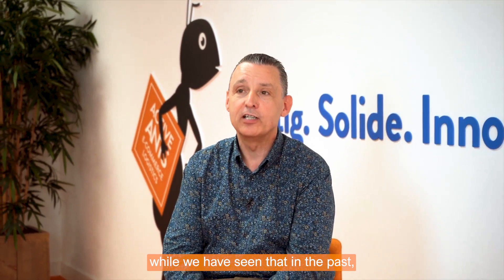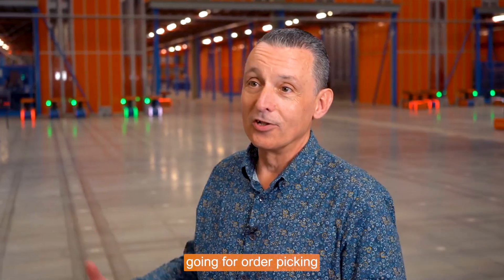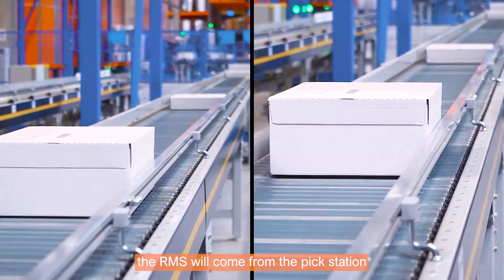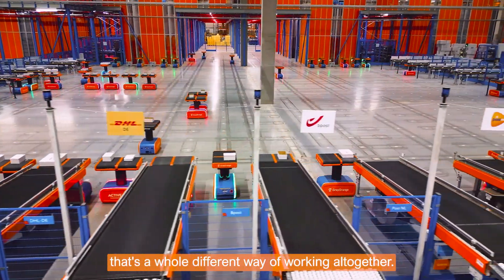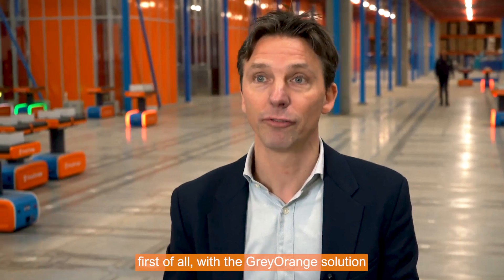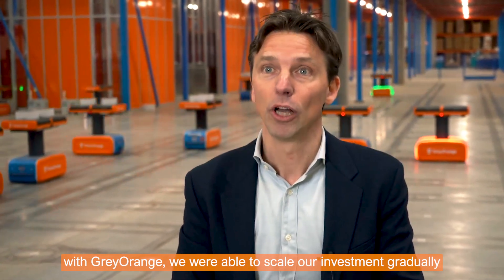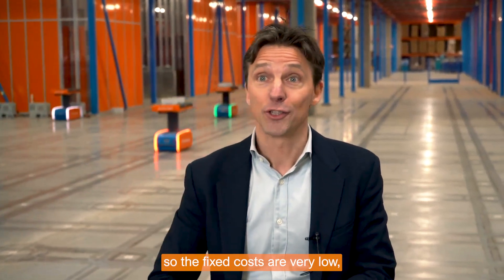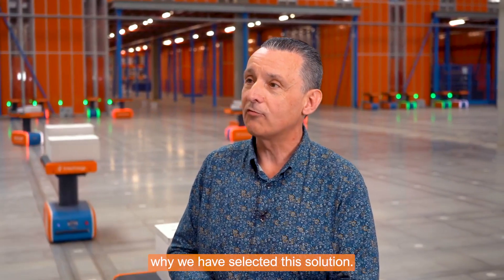Active Ants - Zero Walk Warehouse Automation in Action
Watch the video to see how Active Ants utilizes our Ranger MoveSmart (RMS) solution to automate work that would otherwise require people to walk miles every day. The 3PL has also increased picking accuracy and customer satisfaction while reducing order processing time from 2-4 hours to 10 minutes.

or following us on LinkedIn.